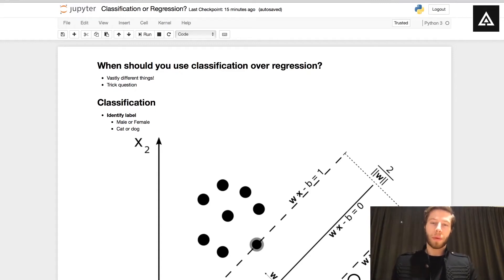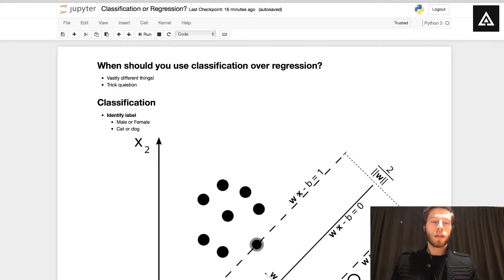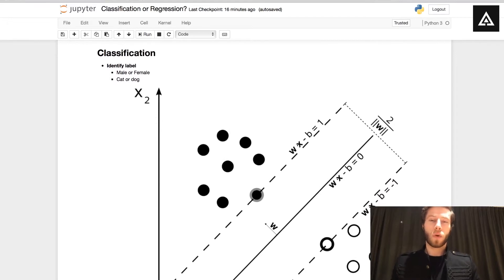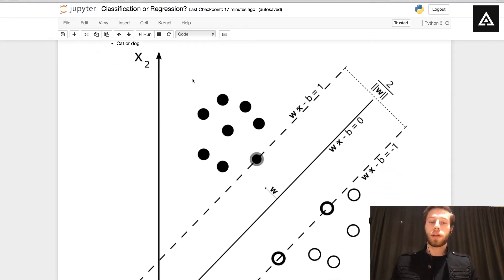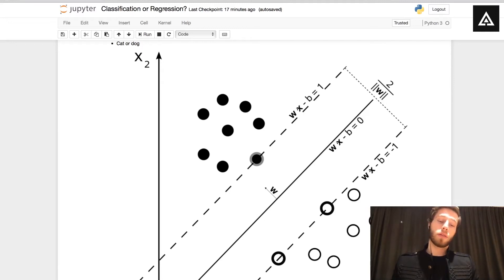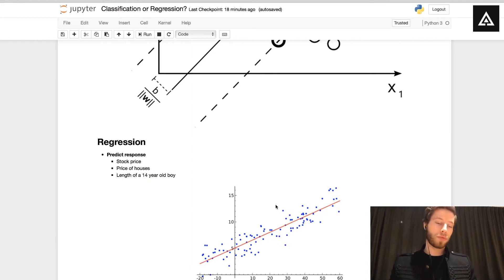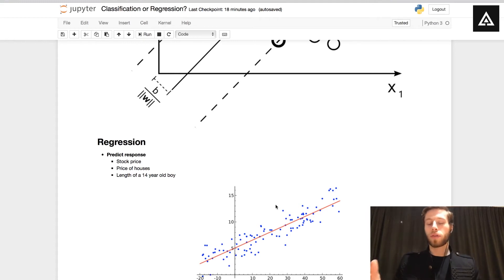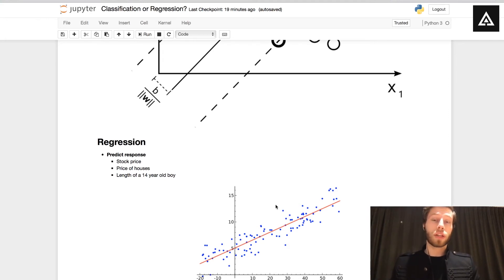When To Use Classification or Regression?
Looking to nail your Machine Learning job interview? In this video, I explain when classification should be used over regression, which is a commonly asked question when applying for a Machine Learning job.

PEACE!

Oscar is a leader, educator and programmer specialised in Artificial Intelligence and Machine Learning who strives to build a world where all leadership spawns from an intrinsic compassion for others.

He is heavily interest in mindfulness and meditation and is a daily Brazilian Jiu-Jitsu practitioner. Furthermore, he Loves lifting heavy things and reads a lot of books and believes in a world where compassion and mutual understanding and respect permeate all of our actions.

🎉 Leader of the Year (2017, All Swedish Students)
🎉 10/100 @ Sweden's Top Future 100 Leaders 2018
🎉 37/100 @ Sweden's Top Future 100 Leaders 2017